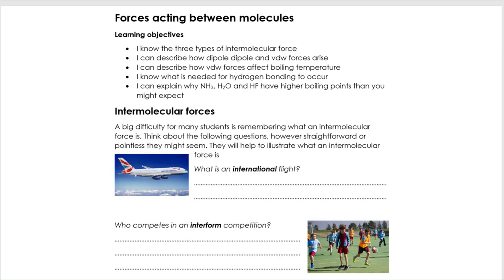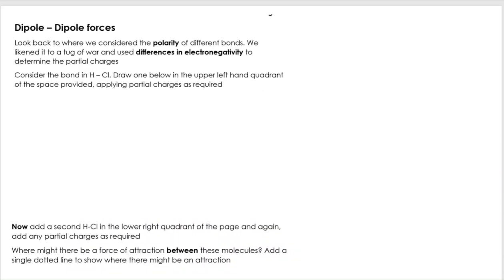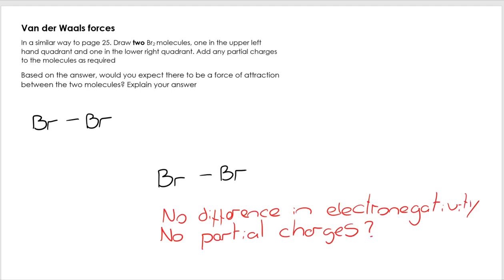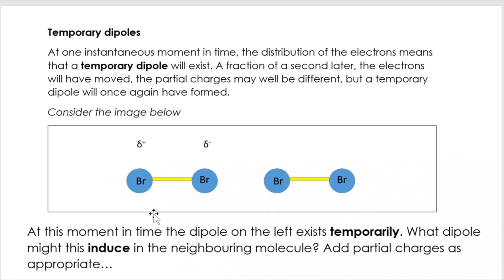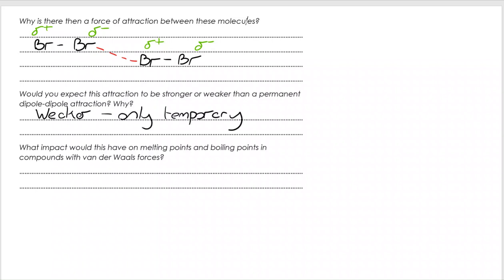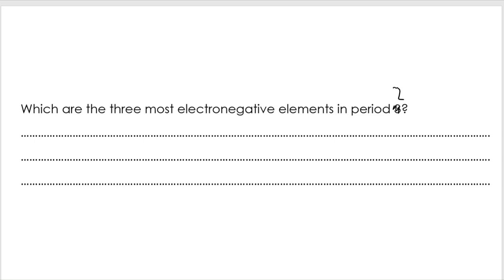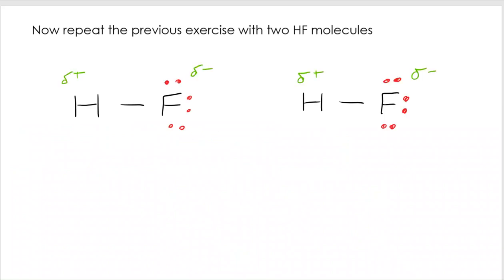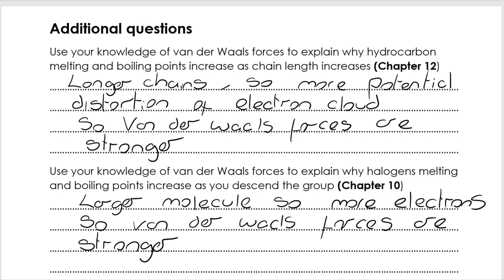AQA A-level Chemistry - Bonding - Part 5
- The three types of intermolecular forces
- The relative strengths of these intermolecular forces
- How these intermolecular forces occur
- How to draw diagrams to represent these intermolecular forces